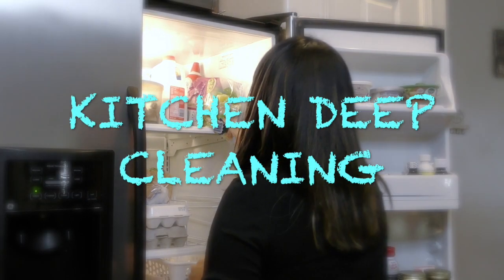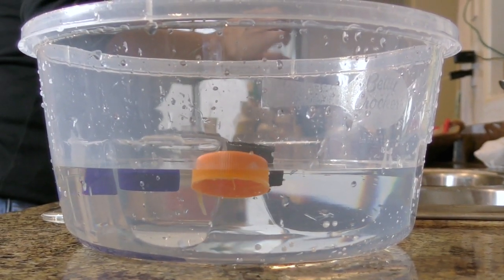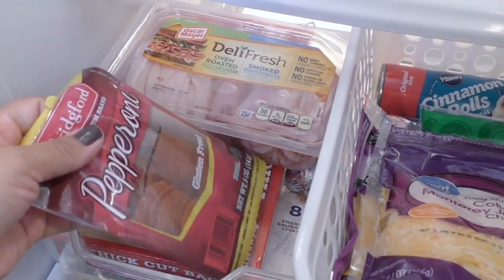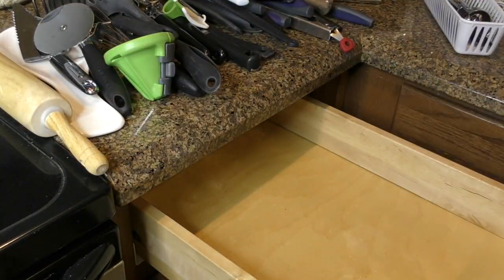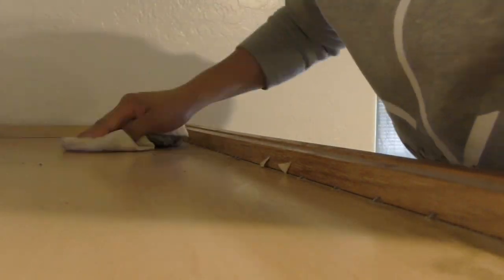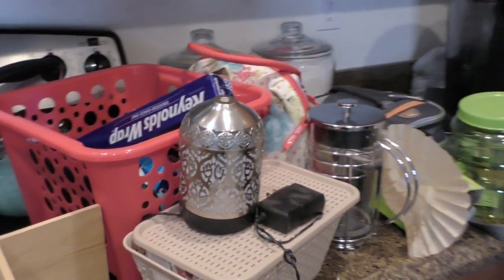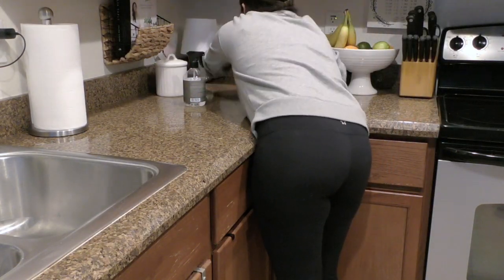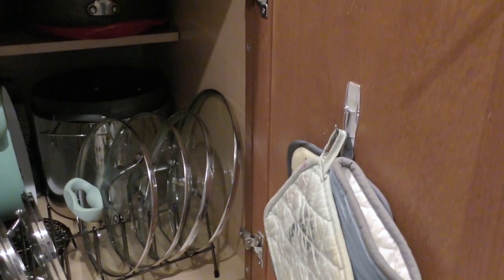DEEP KITCHEN CLEAN | The Nocturnal Mommy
Hi Mommies! Join me as I share how I deep clean my kitchen! I also share some organization.